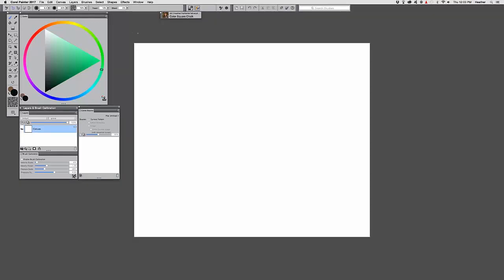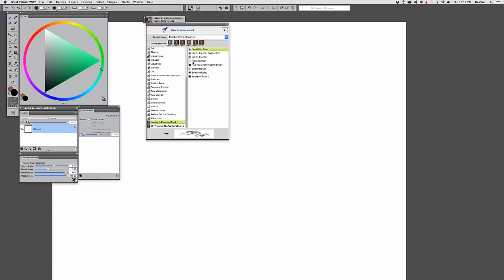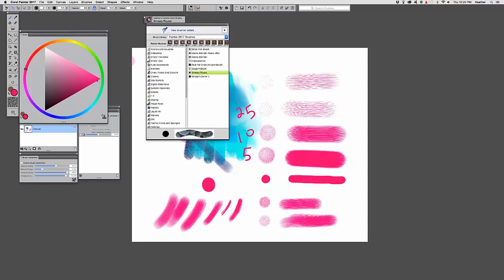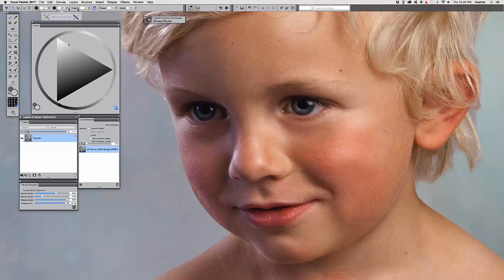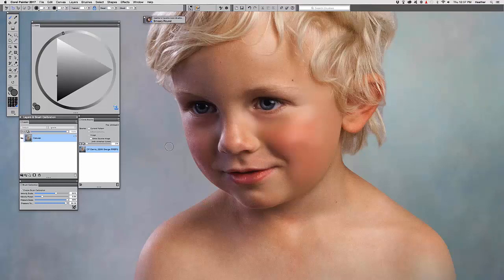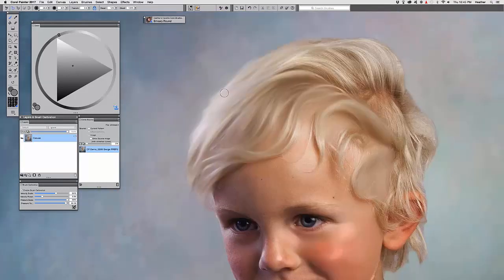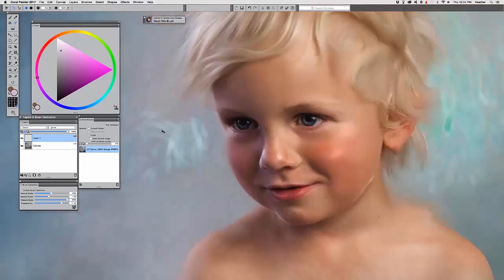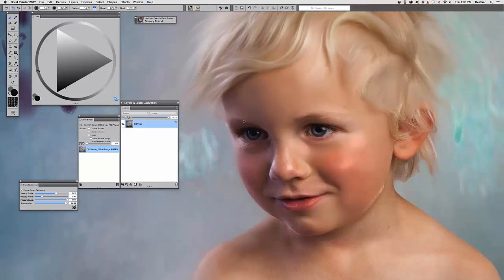Paint the head with ease and control featuring Heather Michelle Chinn - Photo Art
Heather Michelle Chinn walks you through her top techniques for painting skin and hair in this from the ground up webinar.